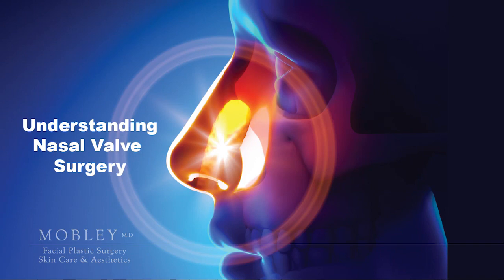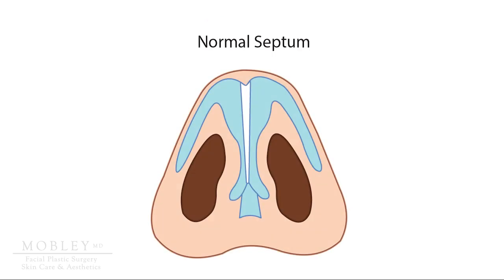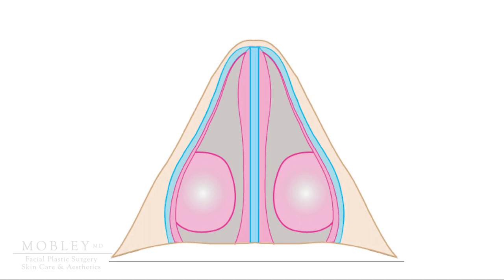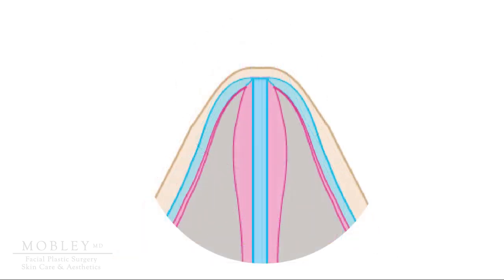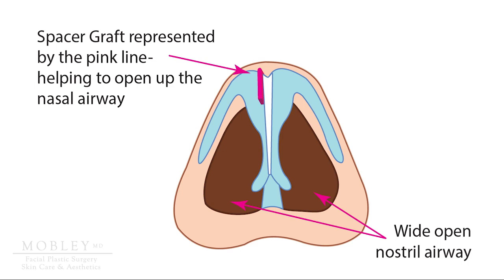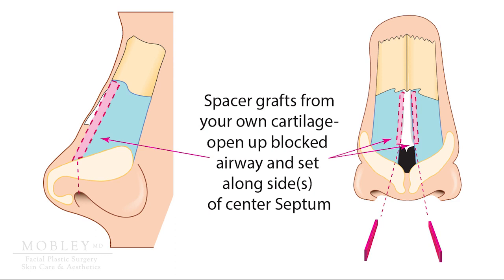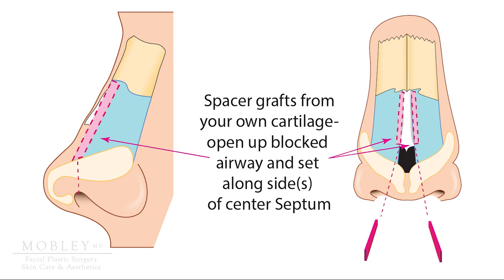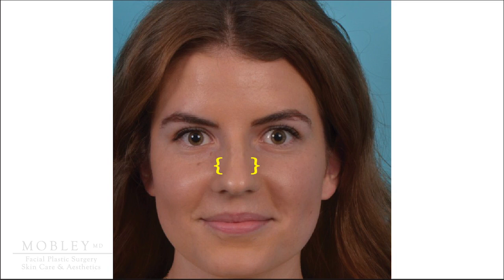Understanding Nasal Valve Surgery